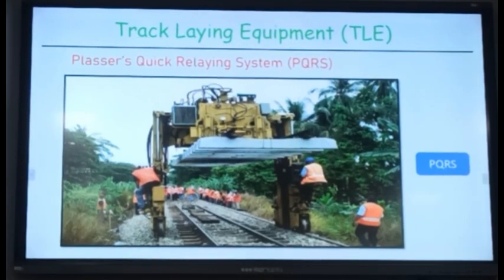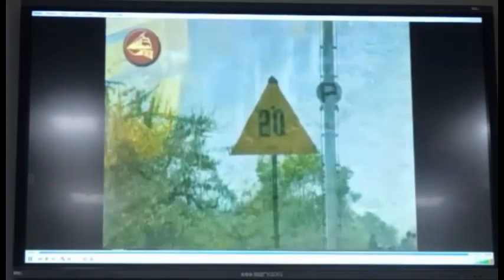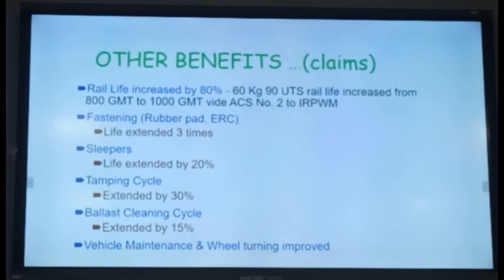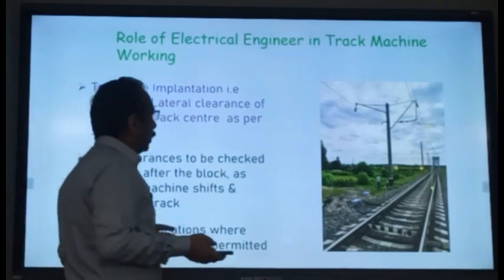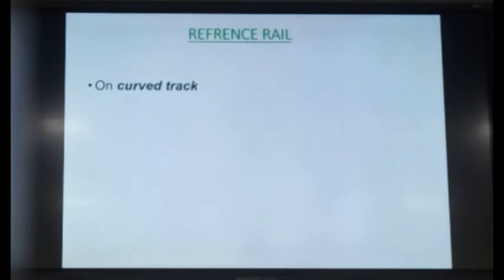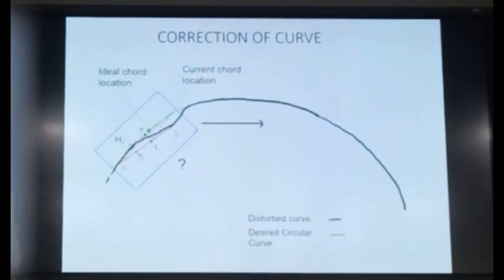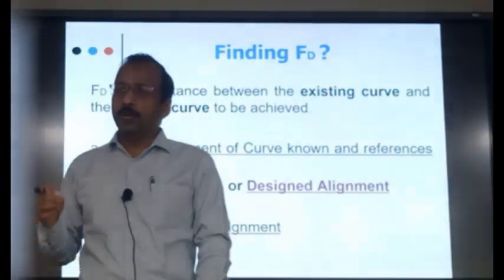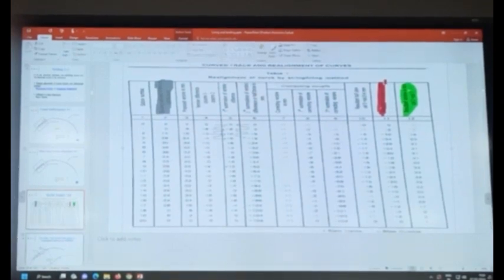Track Machine Lecture 02